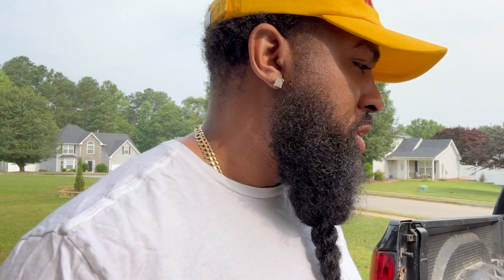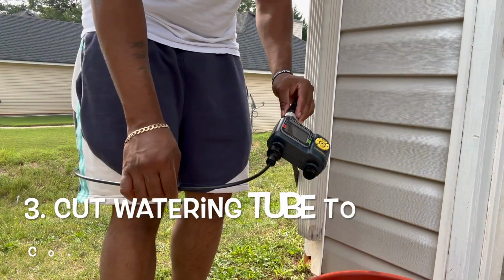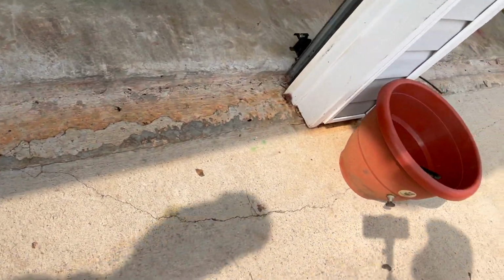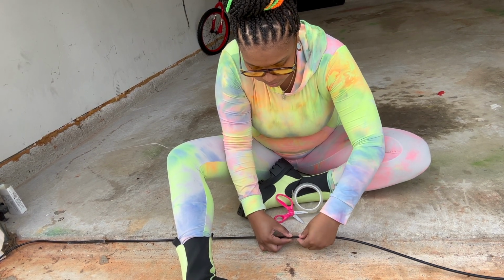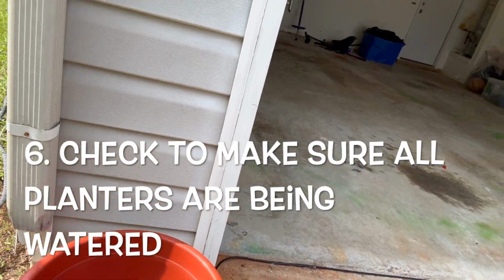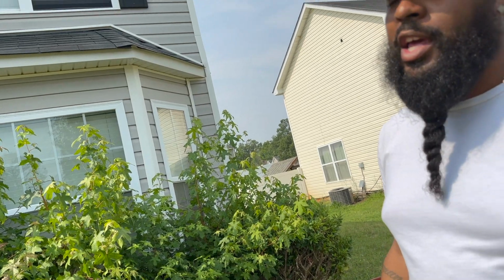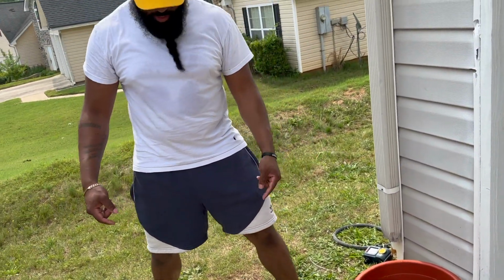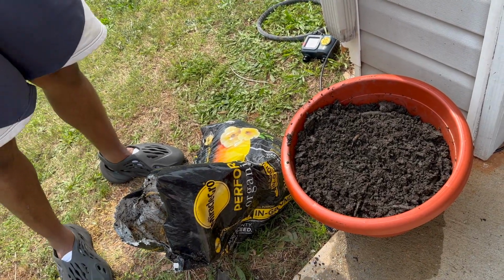Torpedo Setup and Soil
This is the Torpedopot Assemble and Setup, We will be adding soil to our planters and setting them up to a timer